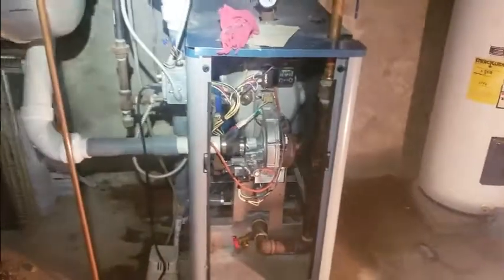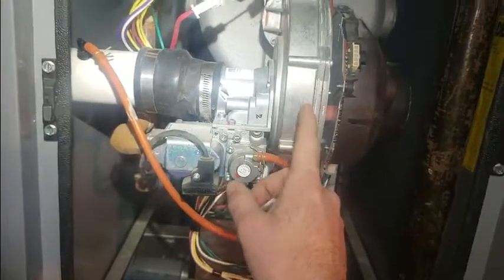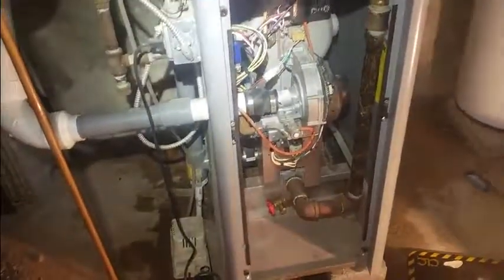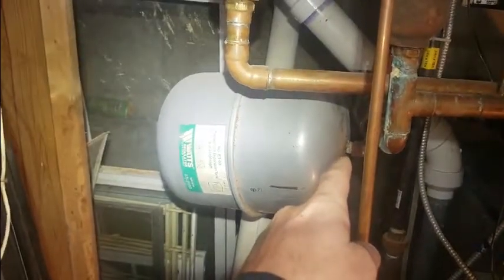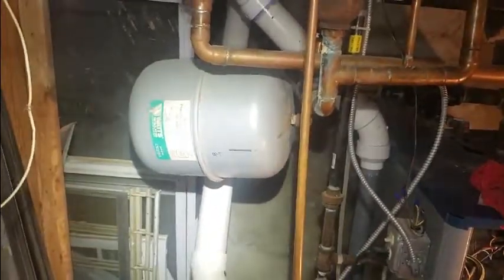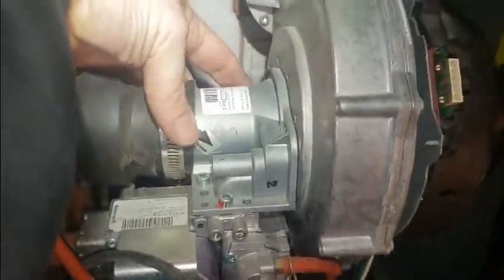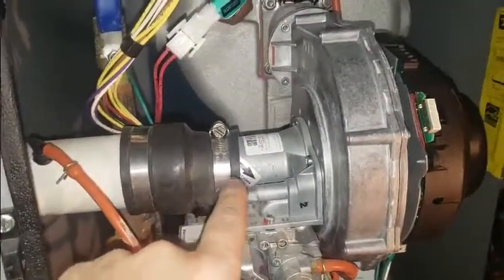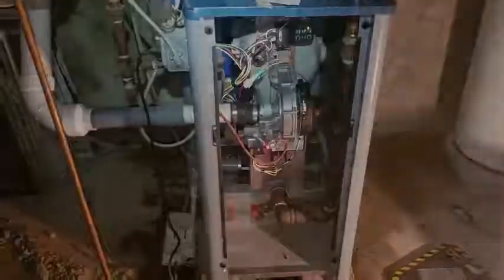How to replace an Induction Fan Assembly - High Efficiency Boiler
This Utica High Efficiency Boiler had a bad induction blower motor (AKA combustion fan)